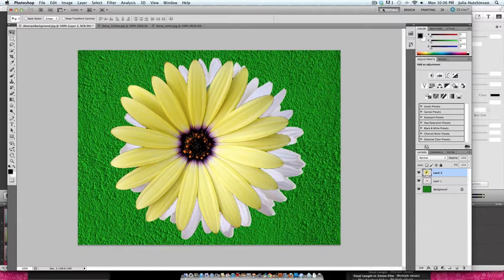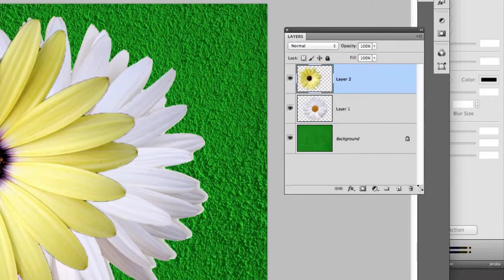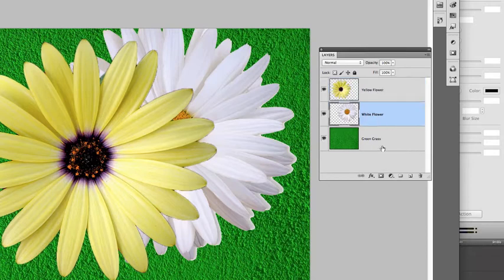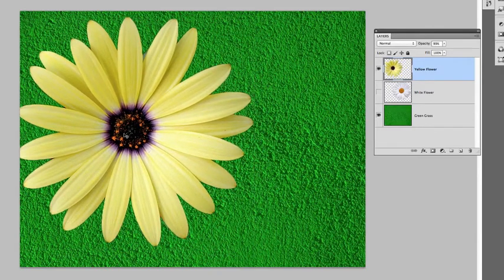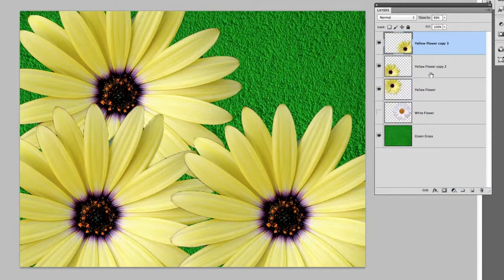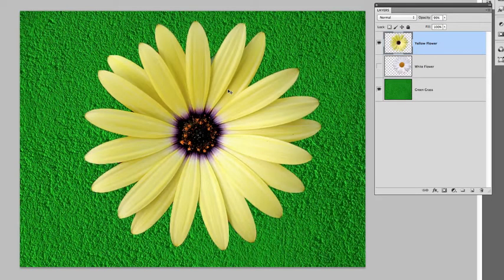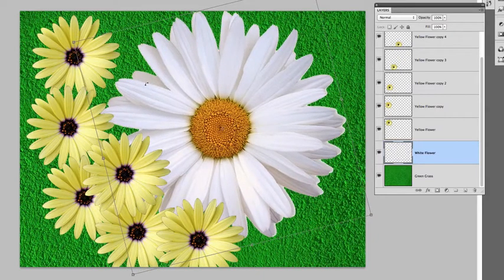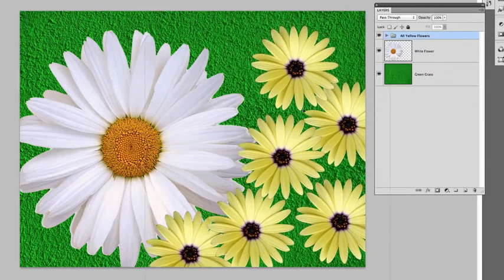DMA102 Video Tutorial (Pt.3): Layers Basics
A review of the Layers topics we covered in class.